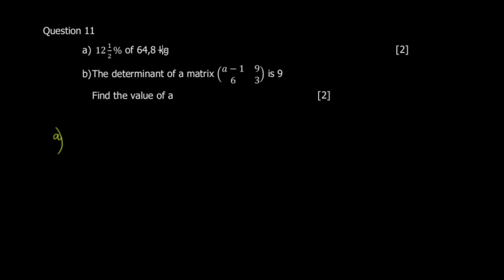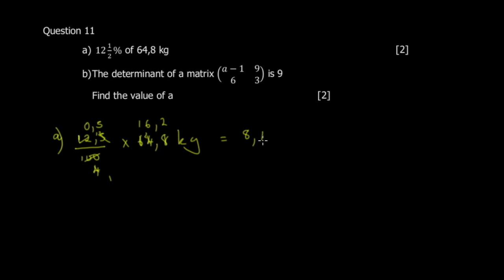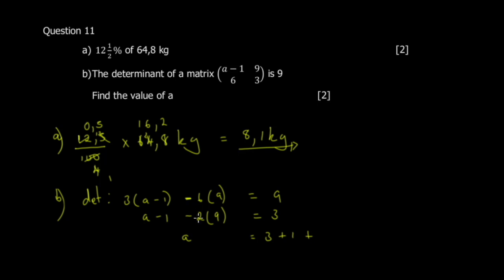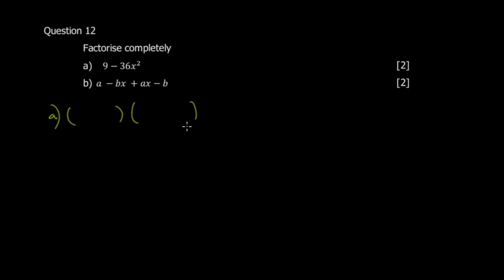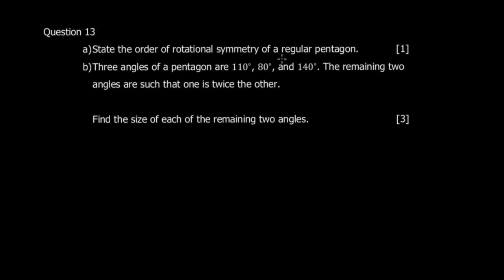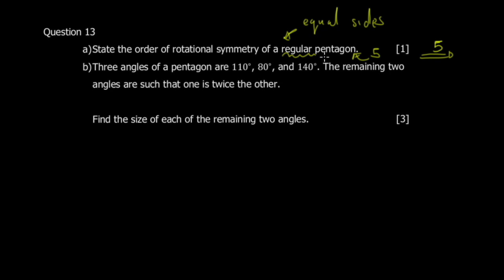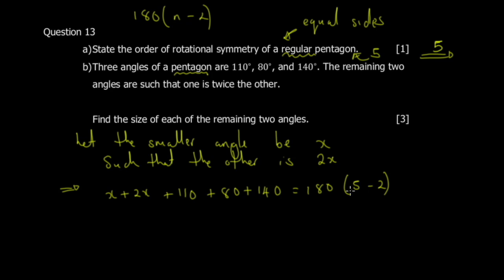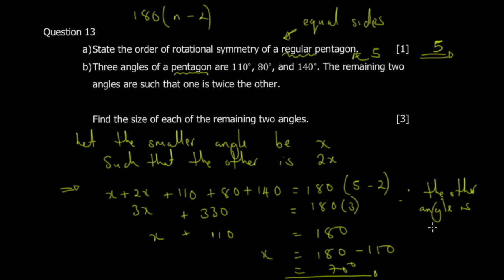ZIMSEC O'Level Maths| June 2017 Paper 1| Part 3